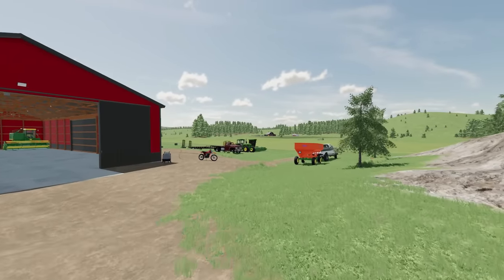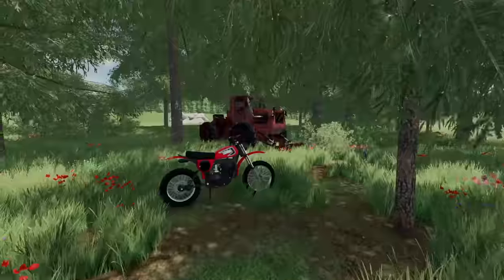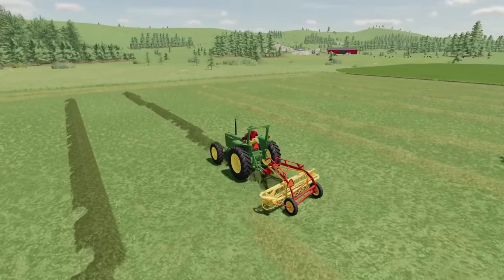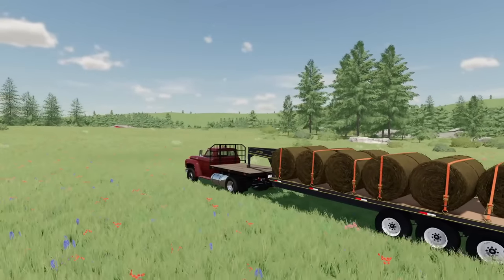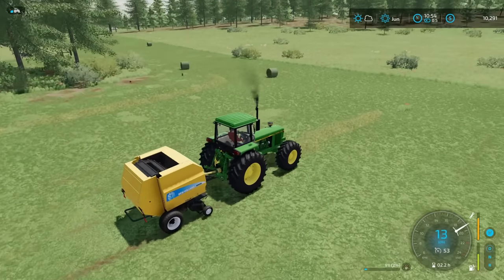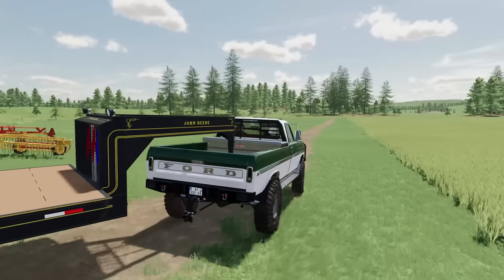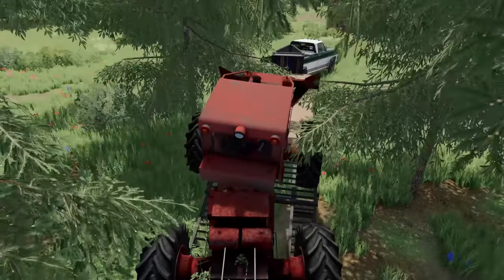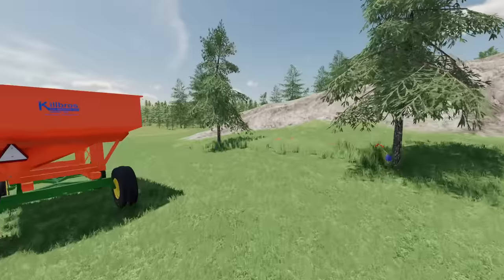I BOUGHT OLD ABANDON LOGGING EQUIPMENT - WILL IT RUN!? (SURVIVAL FARMING)